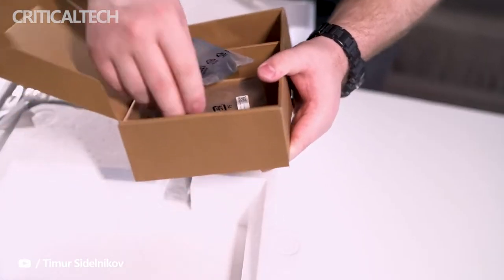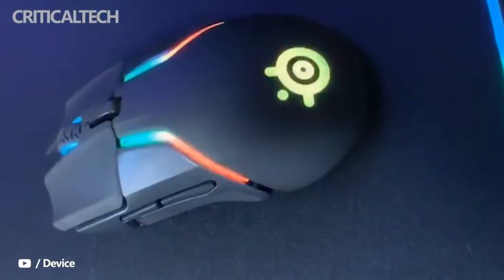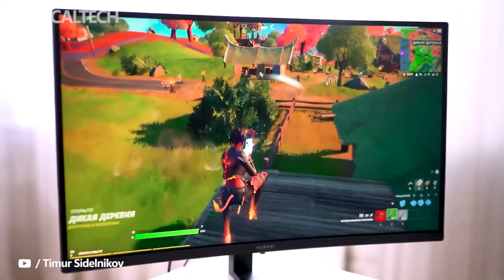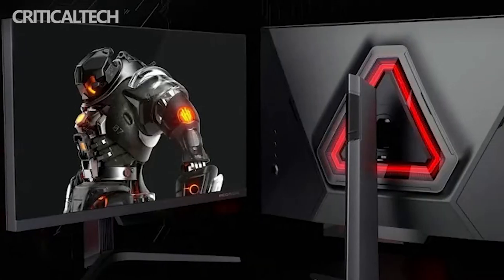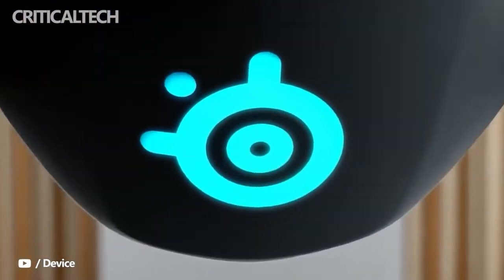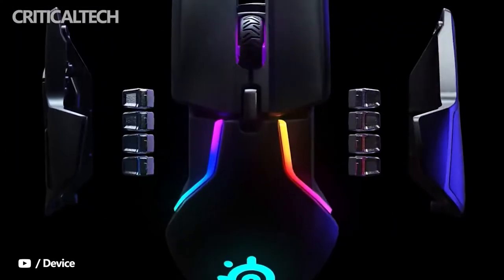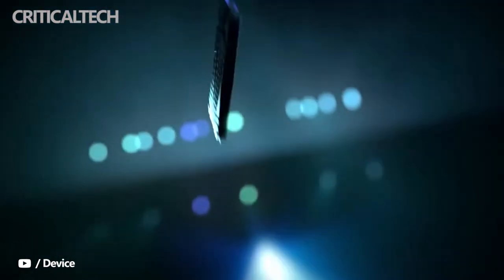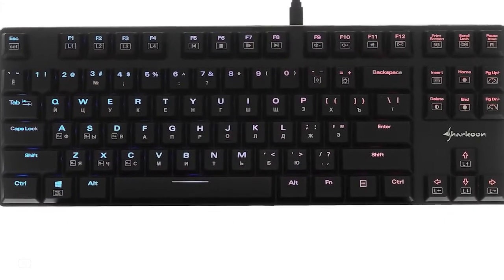Red Magic | What You Should Know About 4K Gaming Monitor, Mouse & Keyboard?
The Nubia brand, along with the Red Magic 7S and 7S Pro smartphones, introduced the Red Magic Gaming Display. The monitor is equipped with a second generation Mini-LED panel (1152 independent backlight zones) manufactured by AUO. The diagonal is 27 inches, and the resolution is 4K. There is support for a frame rate of 160 Hz.

The monitor supports HDR1000 specifications, provides coverage of 99% of the DCI-P3 color space and 99% of Adobe RGB. Support for AMD FreeSync and NVIDIA G-Sync technologies is also announced. The response time reaches 1 ms. A USB-C port that can send up to 90W of power as a bonus.

Two HDMI 2.1 ports can be used to connect devices. There is also DisplayPort 1.4. The monitor can be adjusted in height and tilt. The back has RGB lighting.

The Chinese brand Nubia has announced the Red Magic Keyboard and Red Magic Mouse for esports and casual gamers. These devices can connect to a PC both via cable and wirelessly.

Red Magic Mouse is a gaming mouse with a Pixart PAW3395 sensor. Its resolution varies from 50 to 26,000 DPI (dots per inch). The buttons use Kaihua GM 8.0 Black Mamba switches with a lifespan of up to 80 million operations. There is RGB backlighting with support for 16.8 million colors.